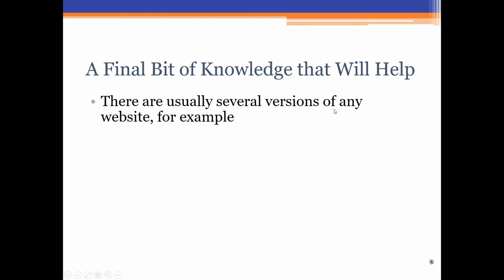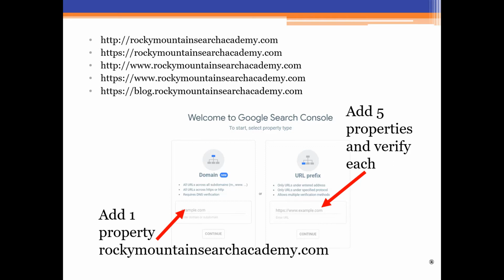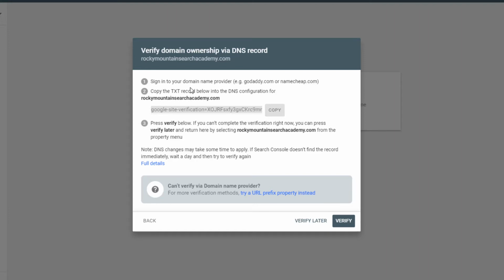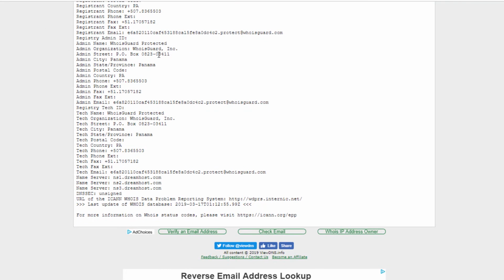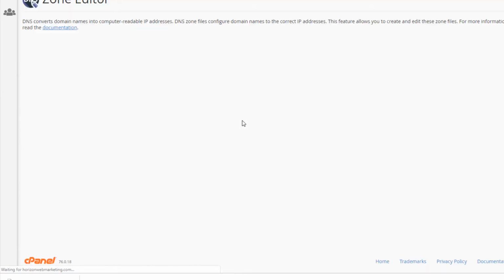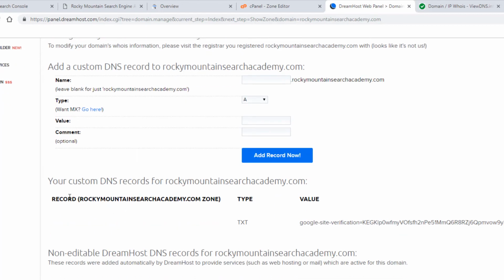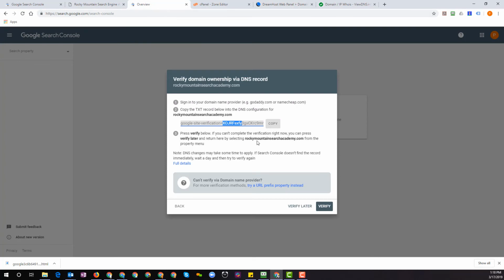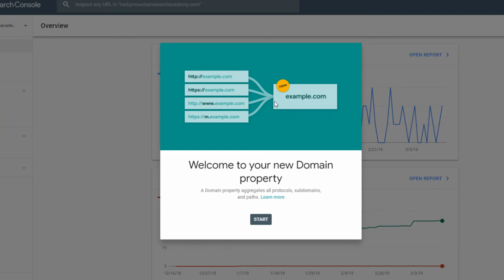How to Verify Google Search Console with DNS in 2019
Google has introduced domain property types in Search Console, which is a tremendous new feature that's going to make a lot of our SEO lives easier. However, the only way to verify a domain property type in Search Console is with DNS verification.

This method of verification is one of the more technical methods for verifying Search Console, but never fear, in this video Ross Barefoot will walk you through the method in a way you'll understand.

And if it's still not clear, we do monitor comments, so drop a question and we'll do our best to help you out.